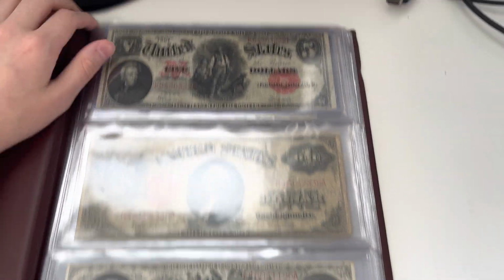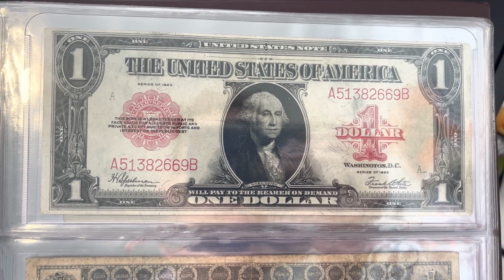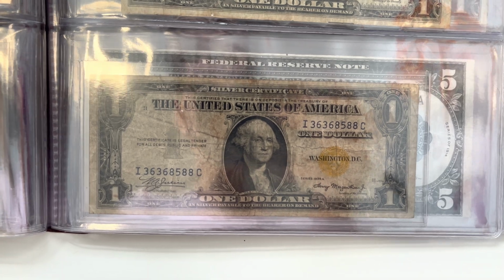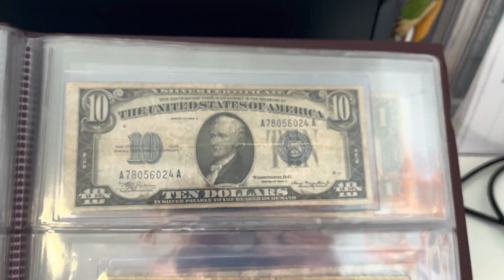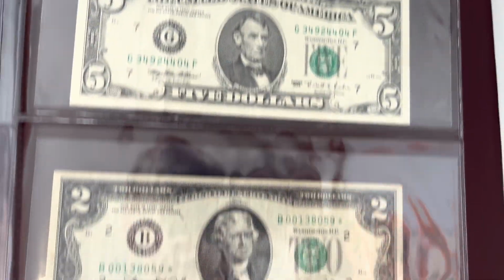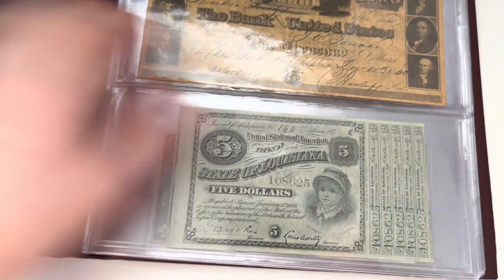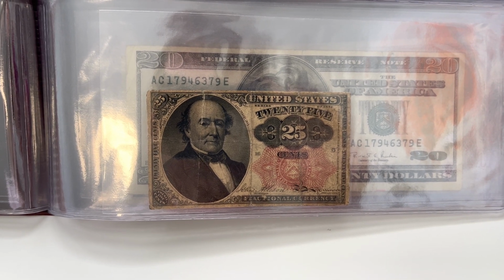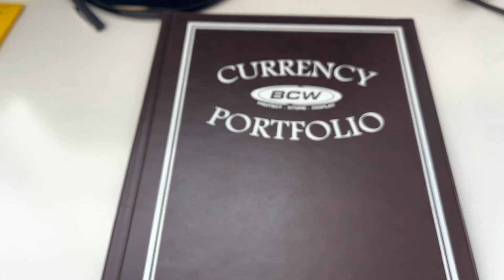2021 United States Currency Collection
My 2021 US Currency Collection! Past years videos are below for you to enjoy if interested.